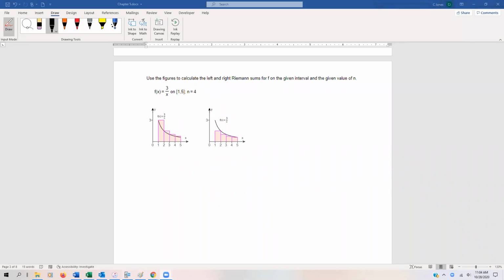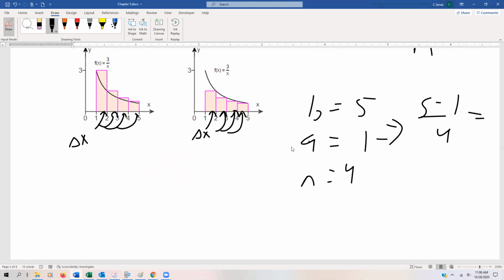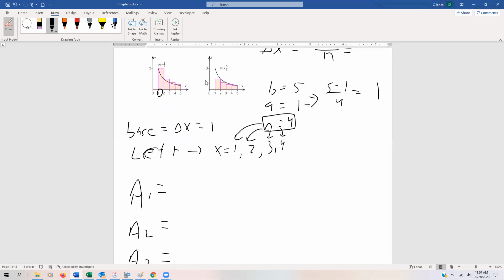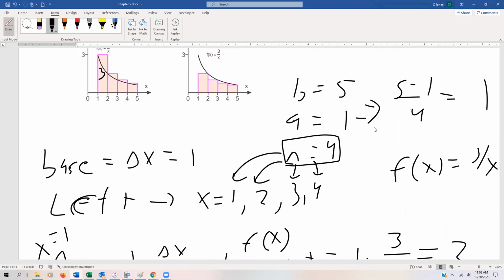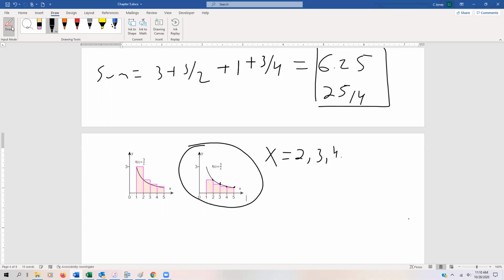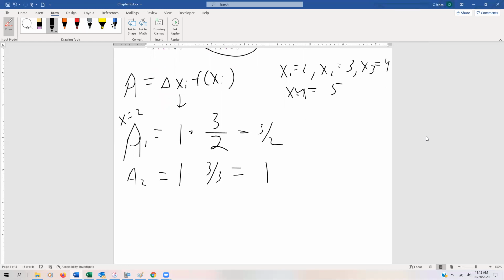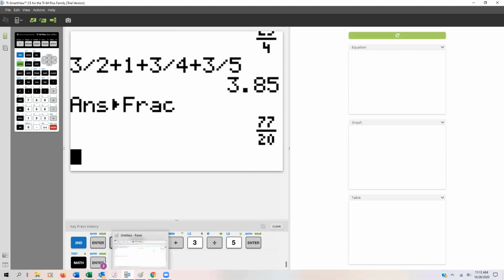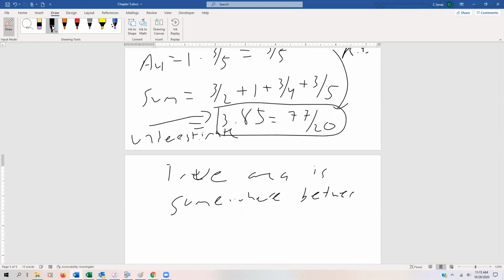5 1 2 Reimann Sums and Area